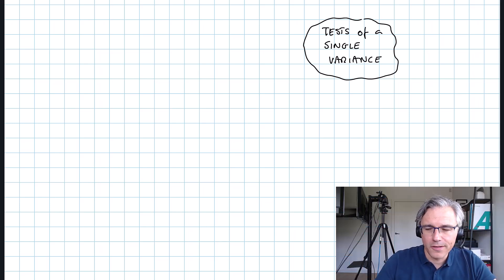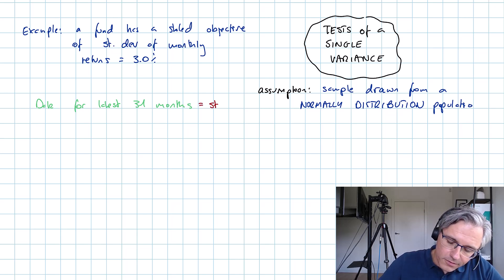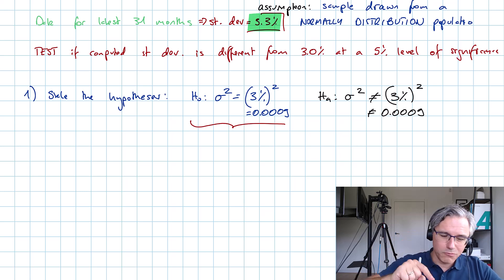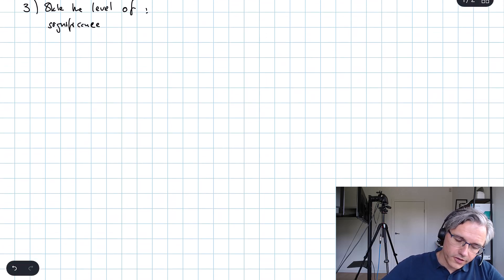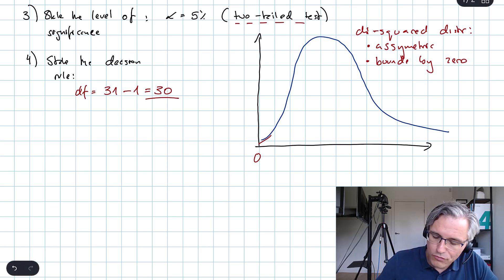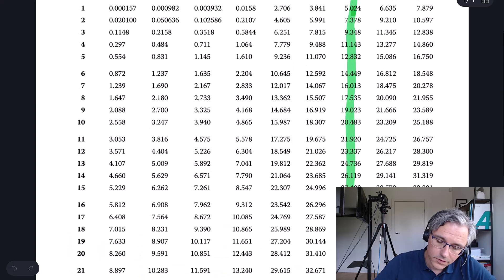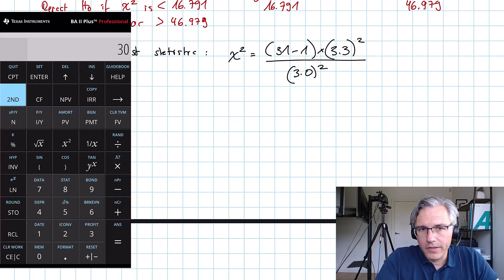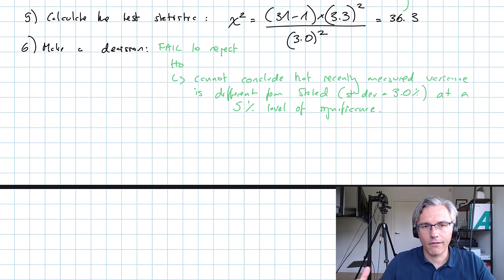Tests of a single variance (for the CFA Level 1 exam)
Tests of a single variance (for the CFA Level 1 exam) provides a walkthrough example of the chi-squared distribution being applied in hypothesis testing.

LOS:
- construct hypothesis tests and determine their statistical significance, the associated Type I and Type II errors, and power of the test given a significance level